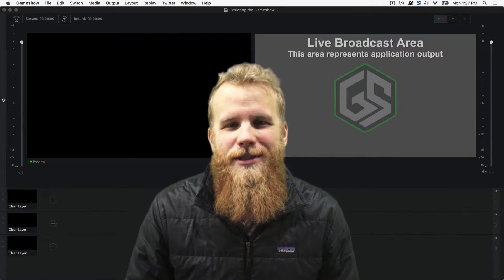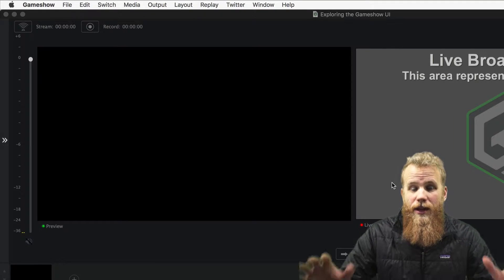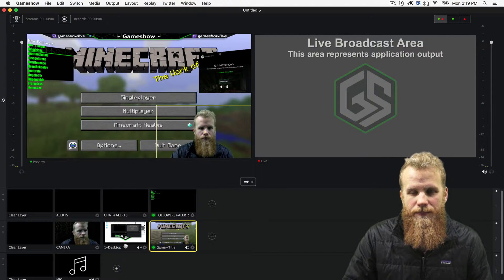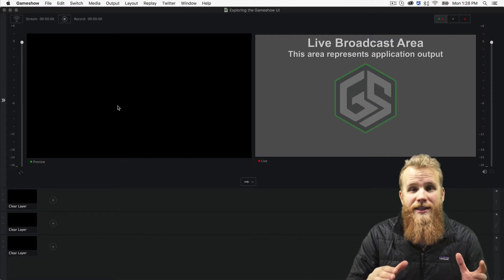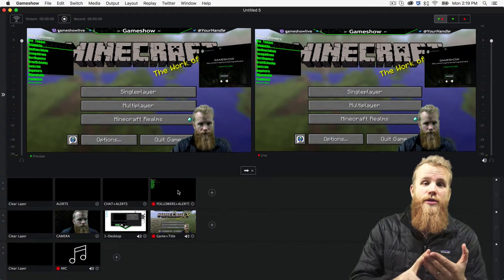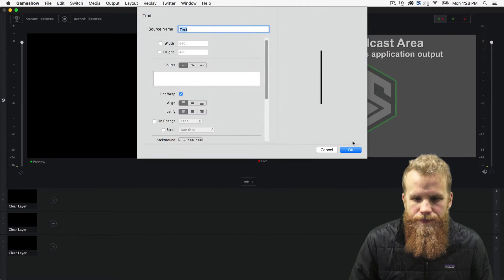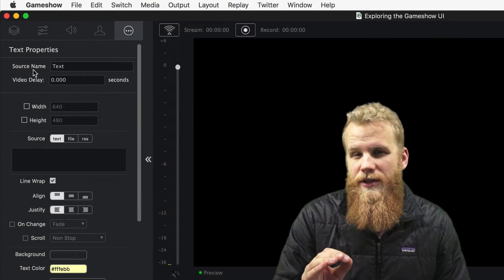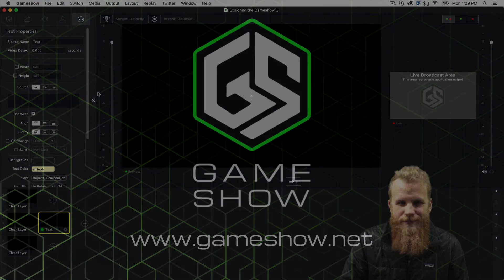Exploring the Gameshow User Interface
A quick tour of the Gameshow User Interface. From the master layers to the live window!

Have a question? Ask it in out forum
Want some more help?
We are live every Friday at 2:30 PT on Twitch. Come join us